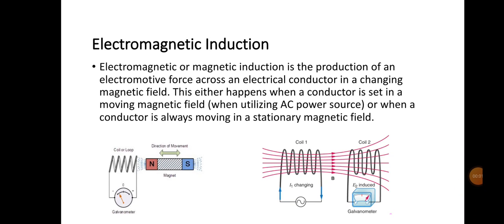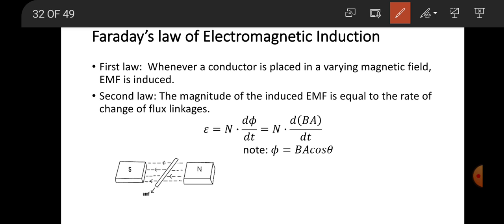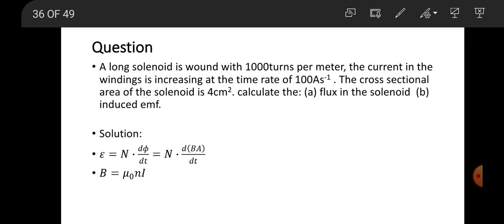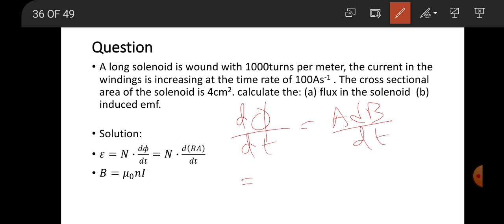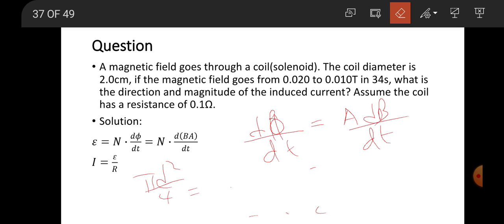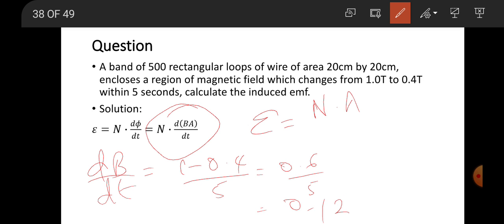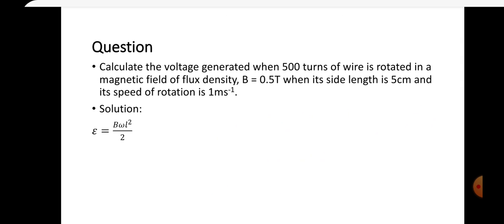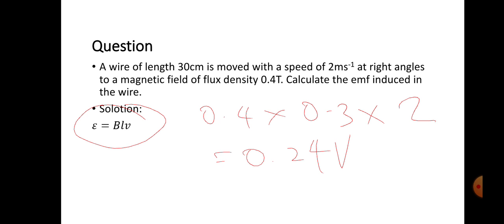ELECTROMAGNETIC INDUCTION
Calculations on Induced EMF
Faraday's Law
Amperes Law